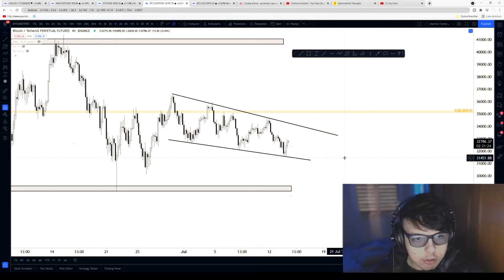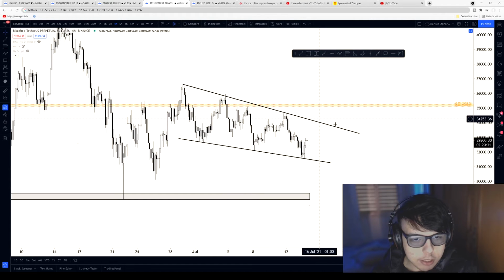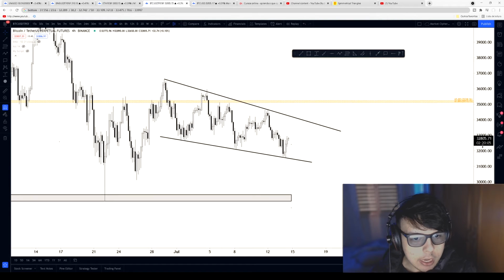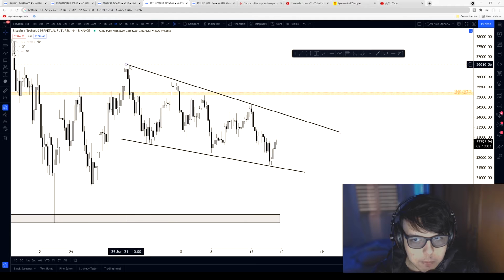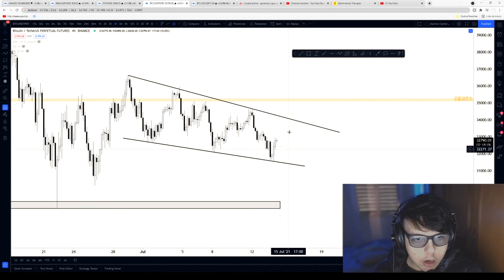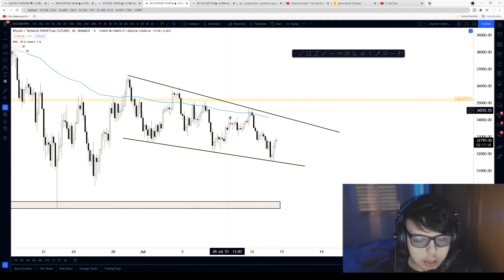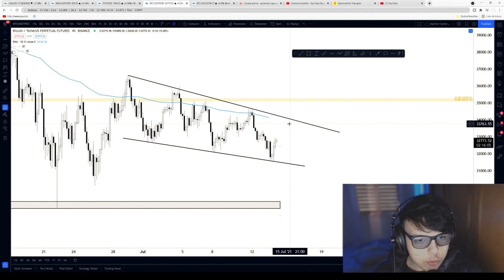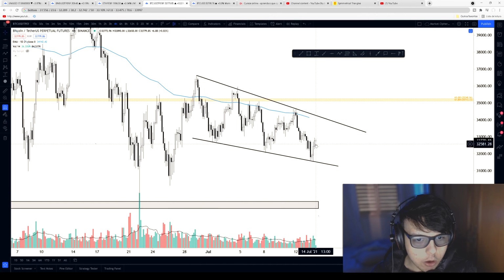Bitcoin: A Big Move is On the Horizon! | Technical Analysis